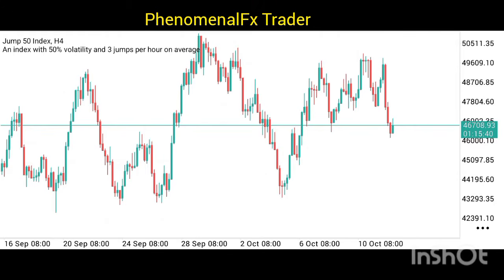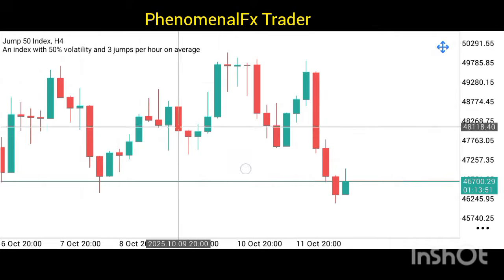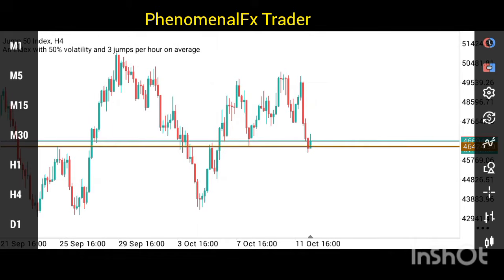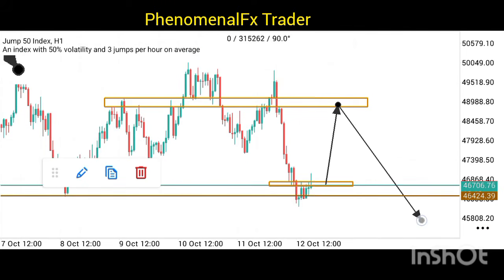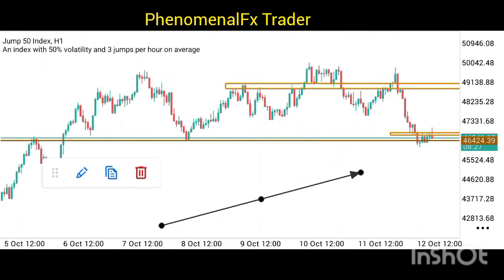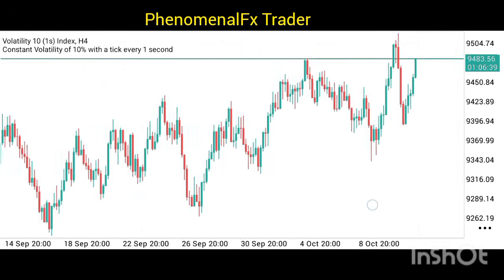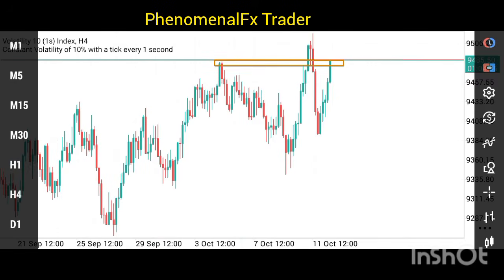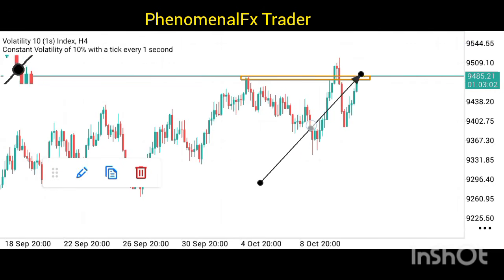Technical Trading Strategy for Synthetic Indices | Price Action & Market Structure Strategy